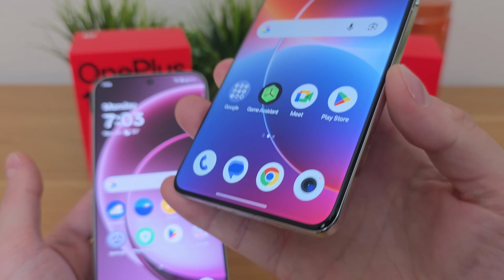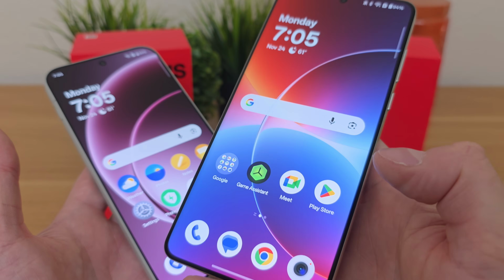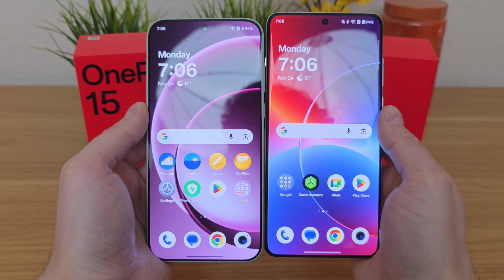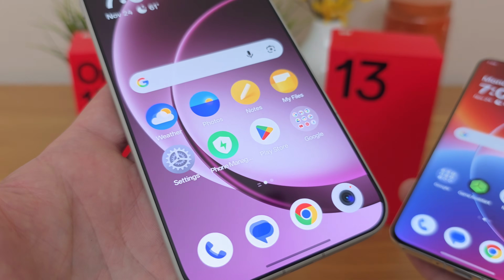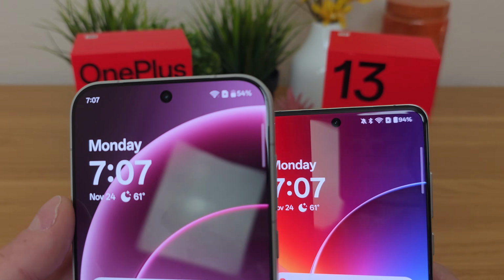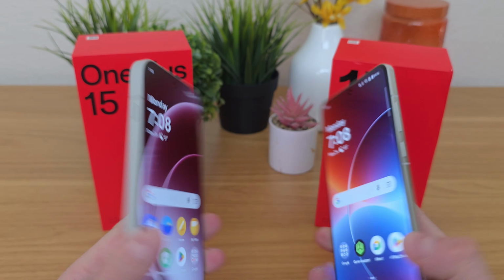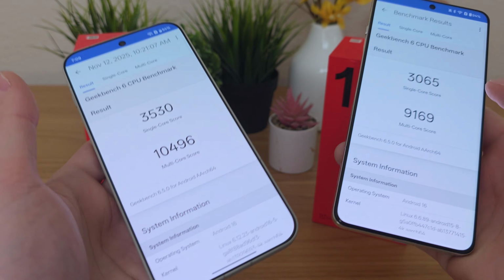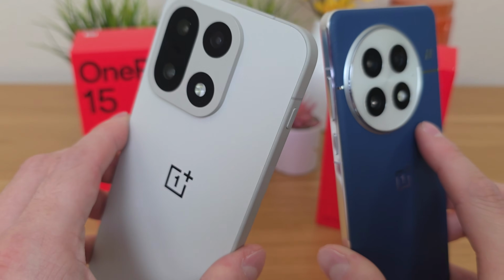OnePlus 15 vs OnePlus 13 - What's Different?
Here's what's new with OnePlus 15 versus OnePlus 13.